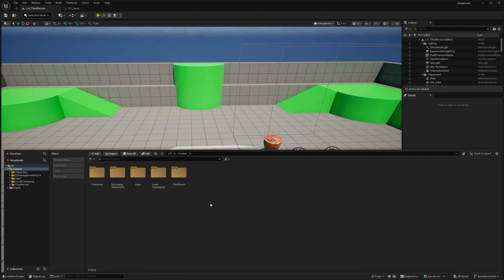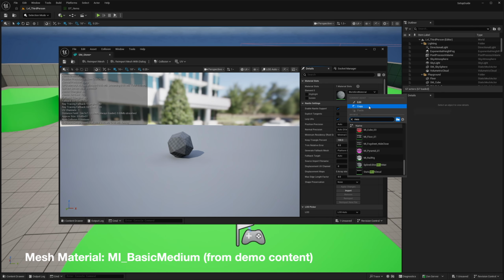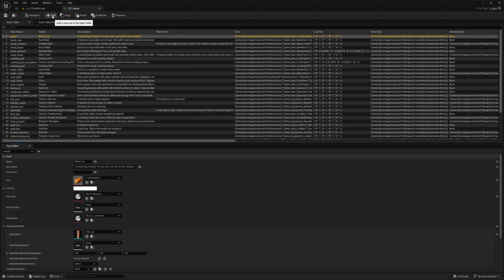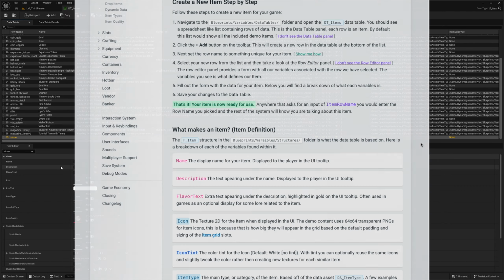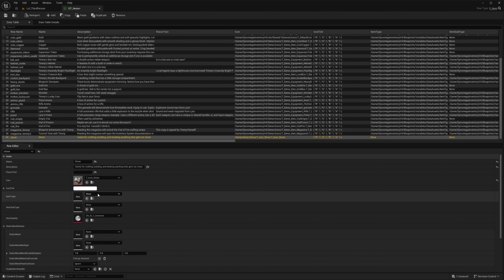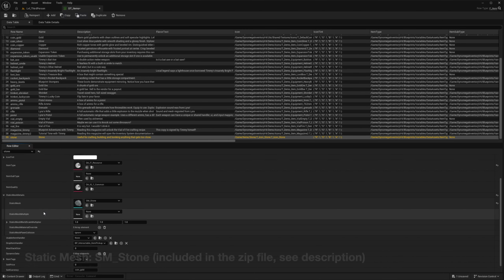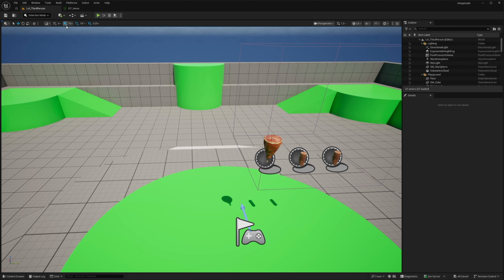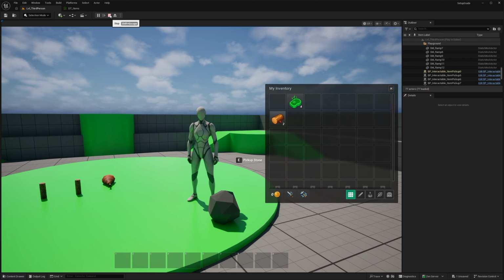UE5 Inventory System V4 - How to Create Items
In this video, I’ll show you step by step how to create a brand new item from scratch, in version 4 of my Unreal Engine 5 inventory system.

0:00 Prerequisites
0:40 Preparing our Item Asset
1:24 Add Item to DT_Items
4:24 Test Item using Item Pickup Blueprint
4:55 Closing